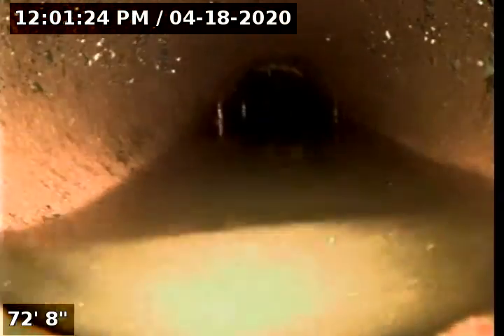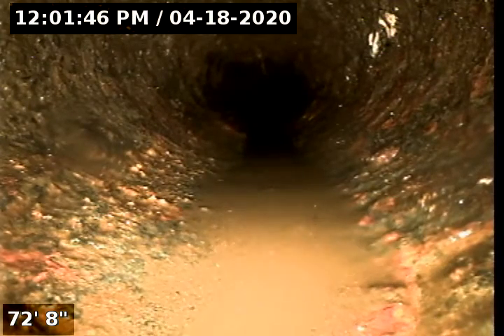119 woodlawn Wheaton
Raw